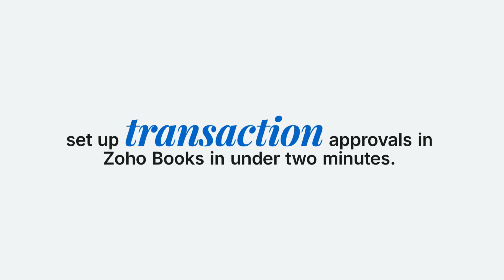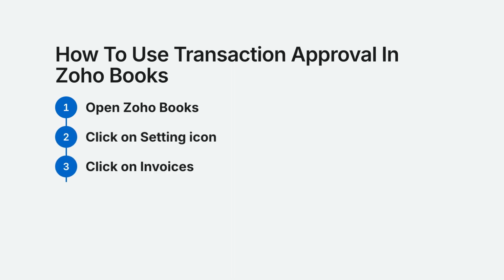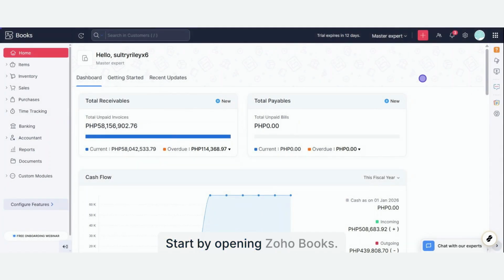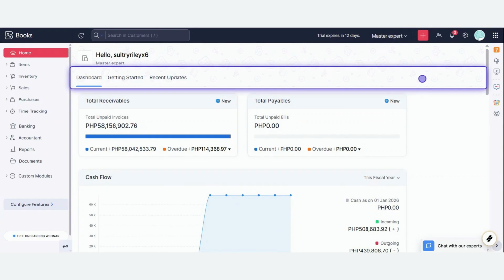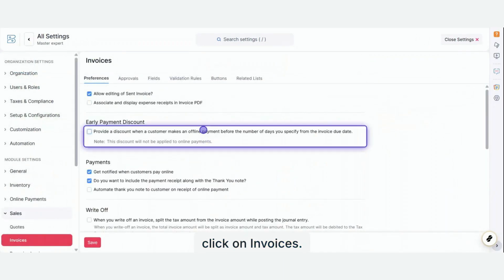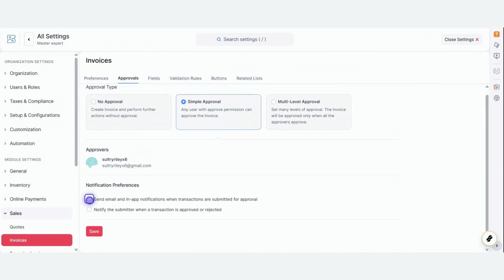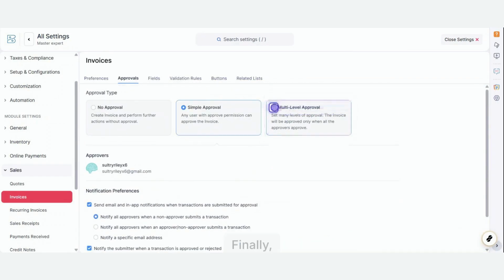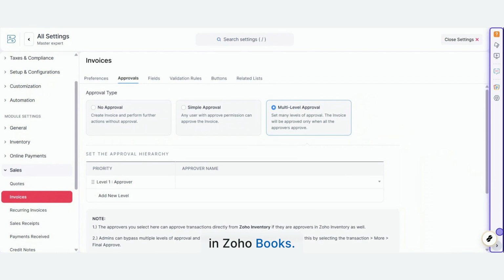How to Use Transaction Approval in Zoho Books Full Guide 2026 (Easy Guide)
In this video, we discuss how to set up transaction approvals in Zoho Books, a crucial feature for preventing unauthorized invoices. We walk you through the entire process, from accessing the settings to configuring both simple and multi-level approval hierarchies. You'll learn how to enable transaction approval, configure notification preferences, and set up an approval hierarchy to ensure every invoice gets the right oversight. Whether you're looking to streamline your approval workflow or enforce stricter controls, this guide covers everything you need to know.

00:00 Introduction to Transaction Approvals
00:19 Opening Zoho Books Settings
00:40 Configuring Approval Options
01:05 Feedback and Closing